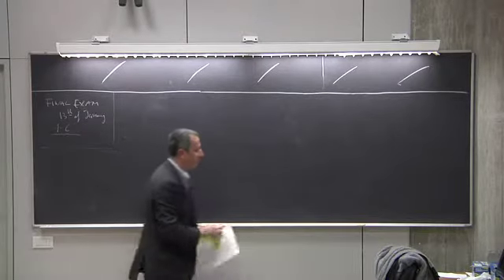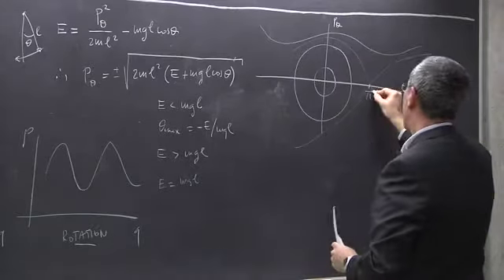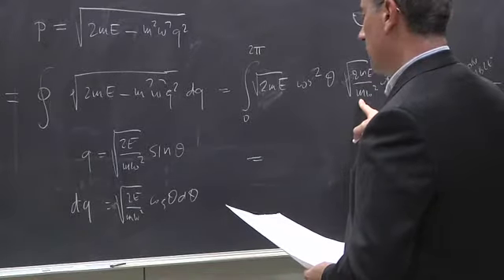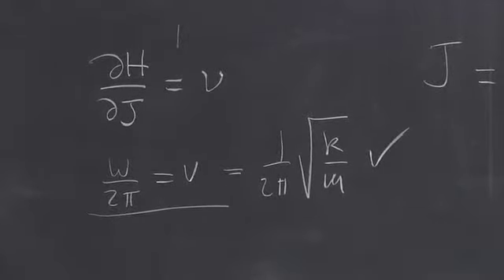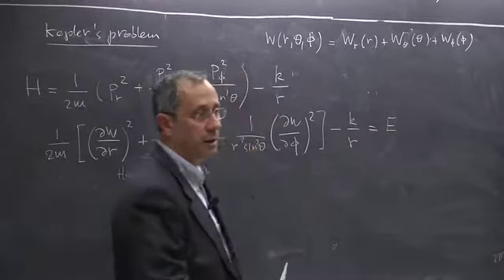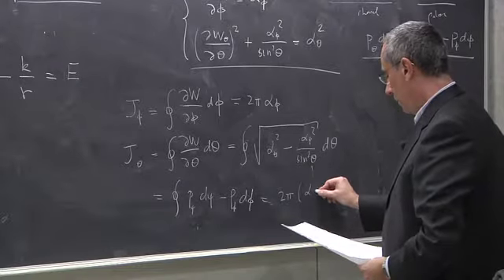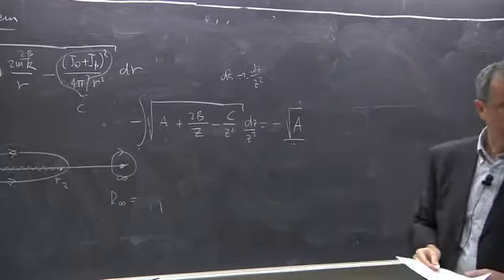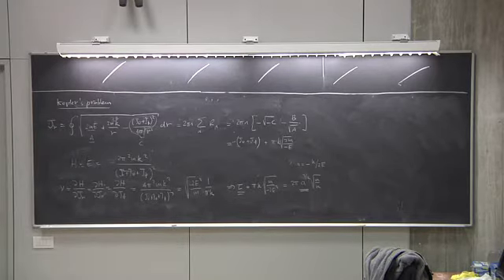ICTP MediaCore Classical mechanics Lecture 16 of 16